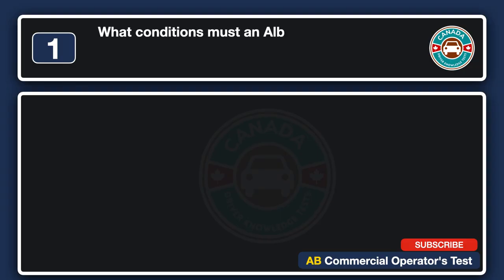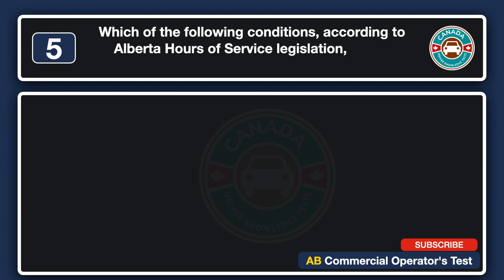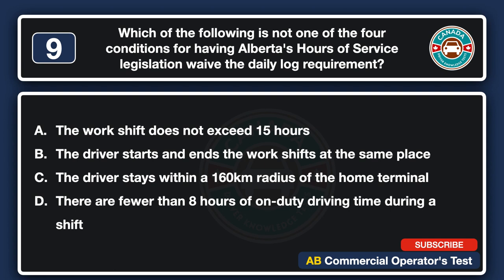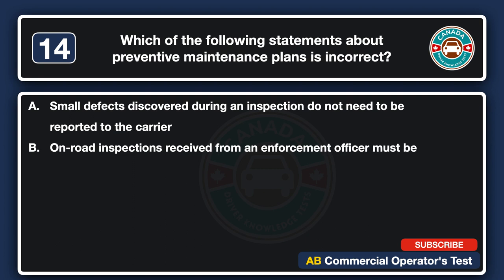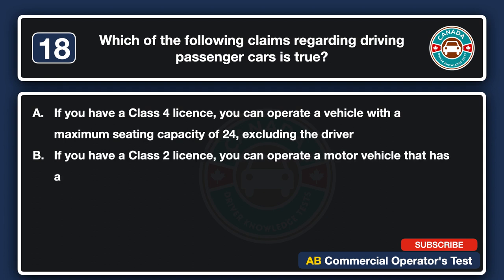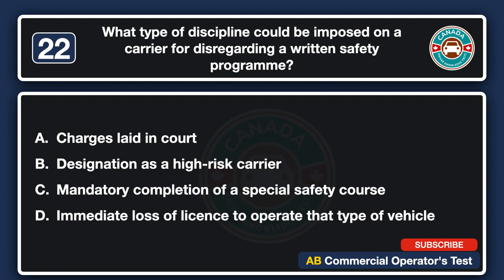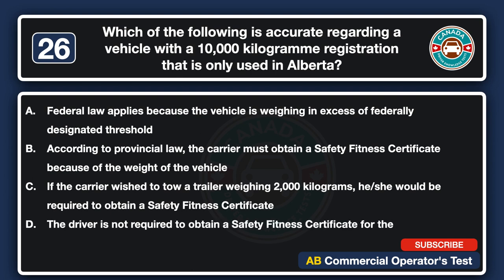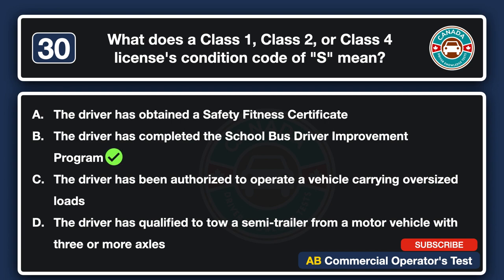Alberta Commercial Operator’s Practice Test 2024 Part 1 (Audio)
Alberta Commercial Operator’s Practice Test

Alberta Commercial Operator’s Practice Test Part 2
Alberta Commercial Operator’s Practice Test Part 3
Alberta Commercial Operator’s Practice Test Part 4
Alberta Commercial Operator’s Practice Test Part Full Part

                                         Alberta Air Brake Practice Test

 Alberta Air Brake Practice Test Part 1
 Alberta Air Brake Practice Test Part 2
 Alberta Air Brake Practice Test Part Full Part

                                            Alberta Learner Class 7 Driving Test

                                             Alberta Motorcycle Practice Test

Alberta Motorcycle Practice Test Full Part

alberta class 4 knowledge test,alberta driving test class 7,alberta knowledge test class 7,class 7 driver's license alberta,alberta driving knowledge test book,alberta learners test study guide,

alberta learners test study guide 2023,class 7,alberta class 7 knowledge test,class 4 driving test alberta,alberta class 7,alberta driving test class 7 2023,alberta driving test class 5